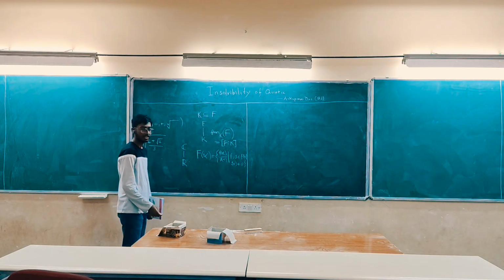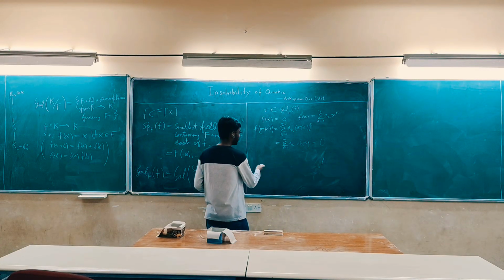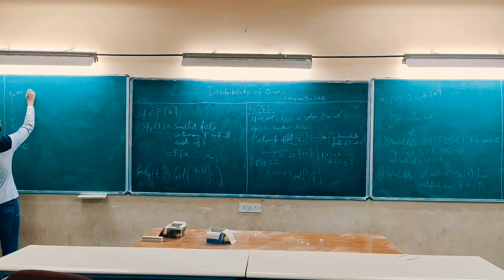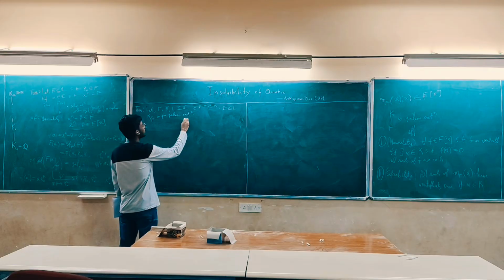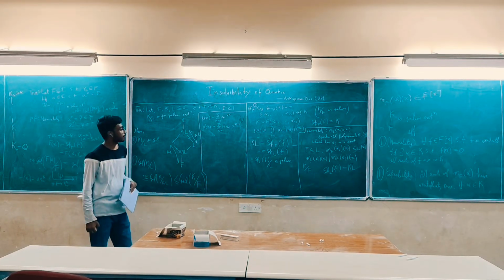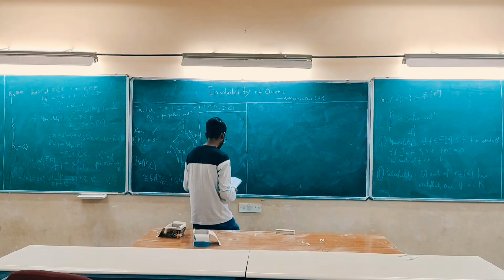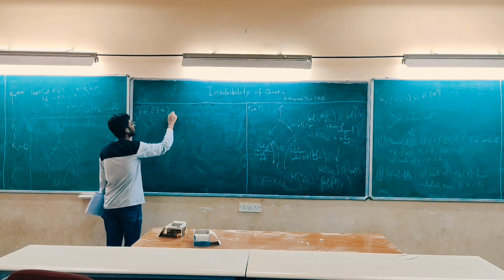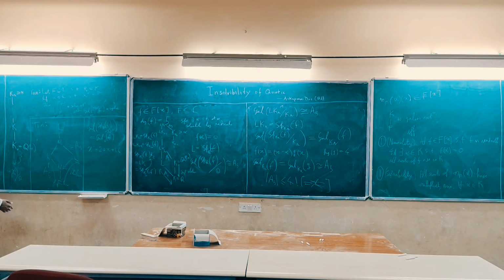Insolvability of the Quintic Equation | Arkaprovo Das | B.Math 2nd Year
Title: Insolvability of a Quintic

Speaker: Arkaprovo Das (B2)

Abstract: The general quintic equation cannot be solved by radicals, a result that marks a fundamental boundary in algebra. In this talk, I shall outline the ideas leading to the proof of this insolvability, highlighting the key algebraic insights that distinguish the quintic from solvable lower-degree equations.

Prerequisite: Linear Algebra and Group theory

Date & Time: Sunday, 5th October 2025, 2:00 PM - 4:00 PM

Venue: G-26 Classroom, Academic Building